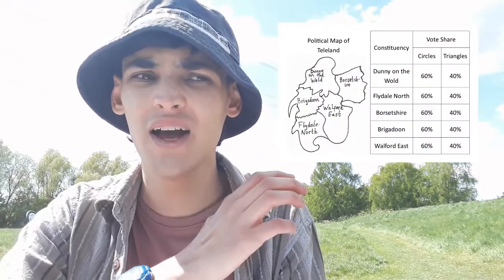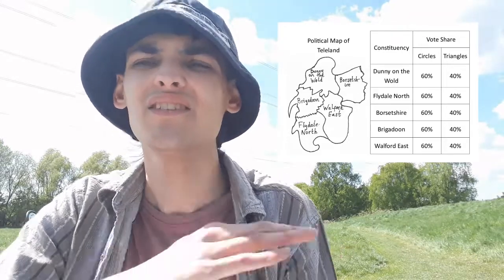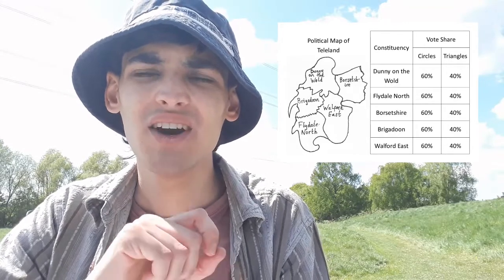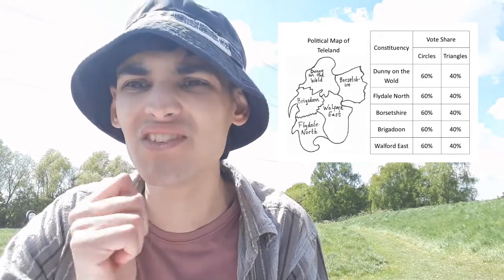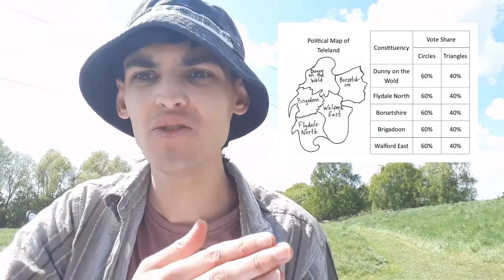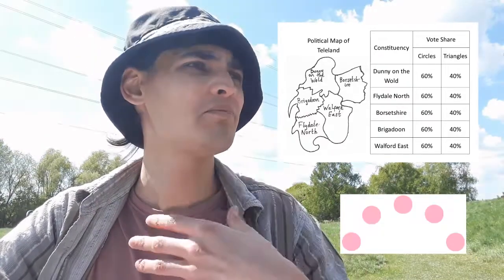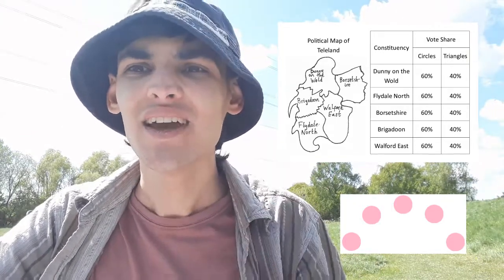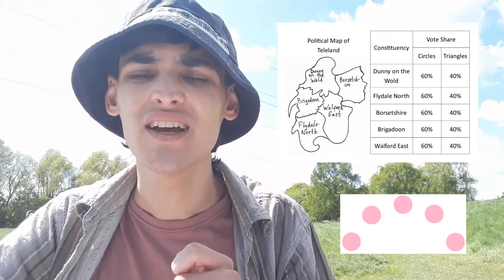Maths on Politics | First Past The Post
In this video I analyse the maths behind the First Past The Post electoral system.

Five Points if you can name which shows the constituencies in Teleland are from!